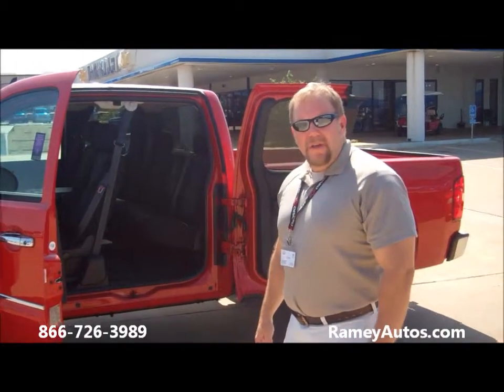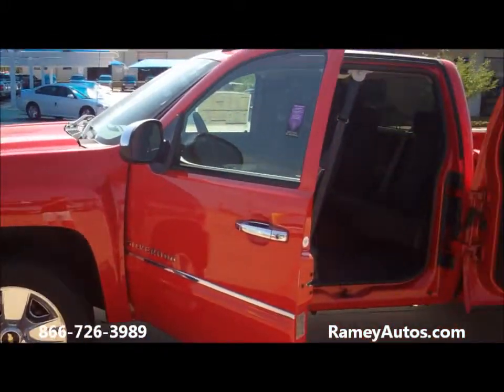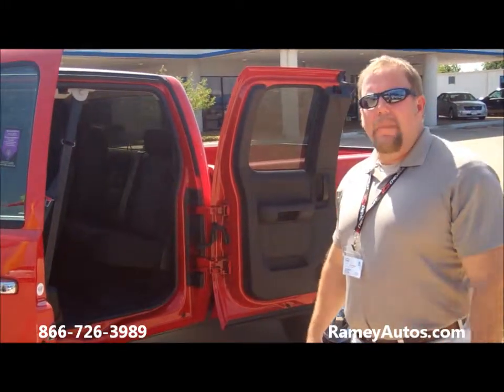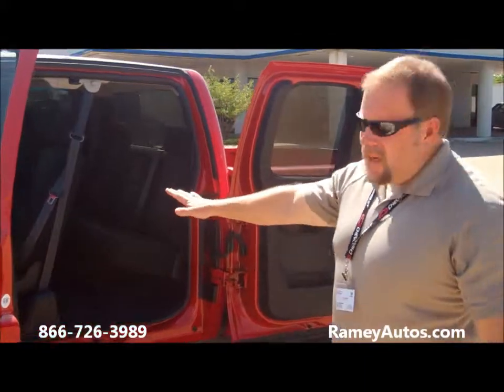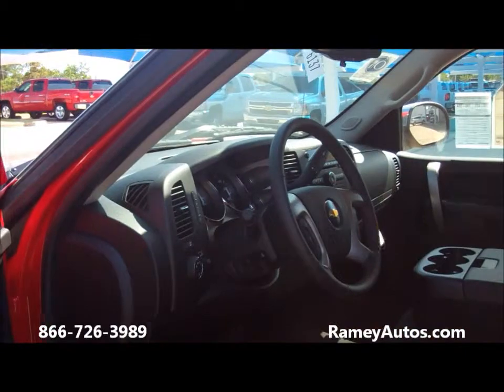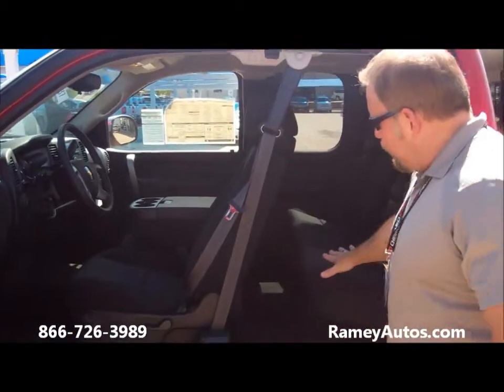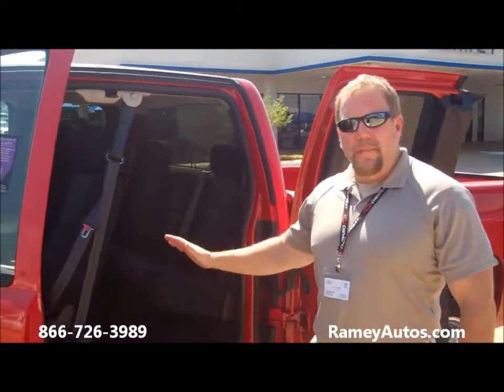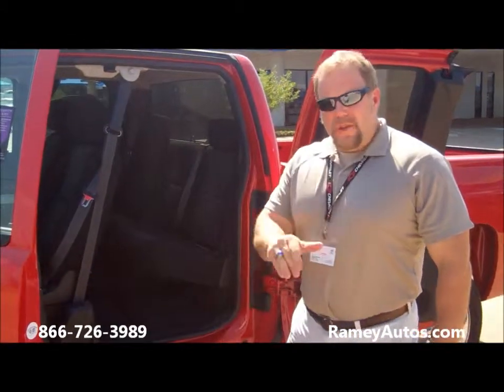2011 Red Chevy Silverado 1500 LT - Ramey Chevrolet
2011 Red Chevy Silverado 1500 LT - Ramey Chevrolet, located in Sherman, Texas. today!